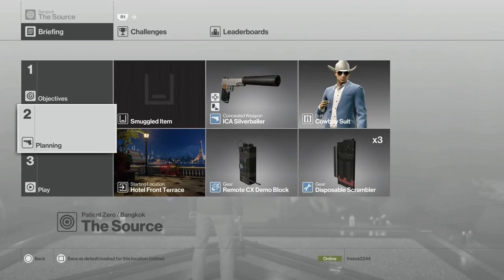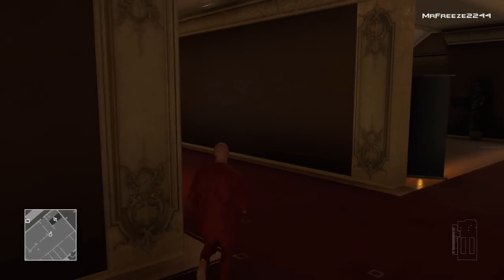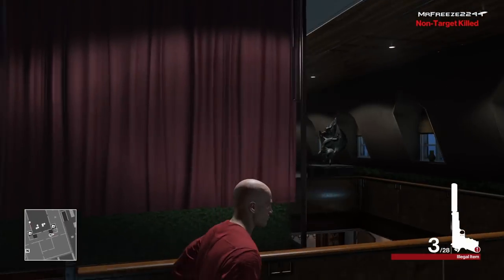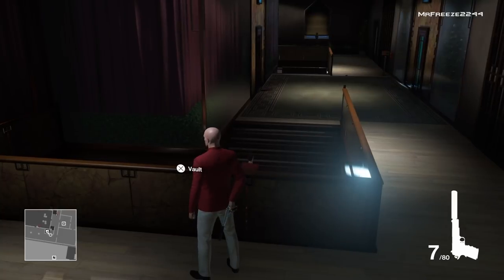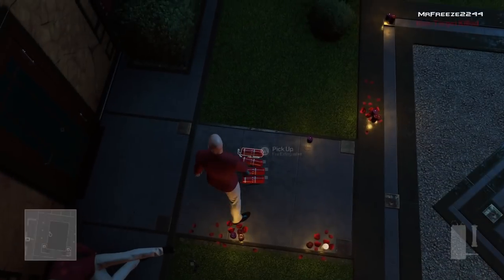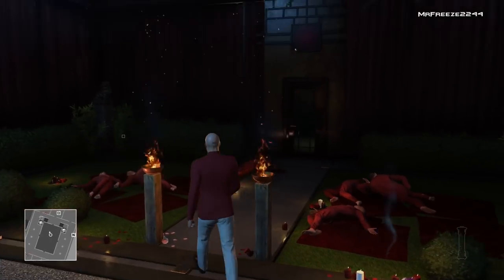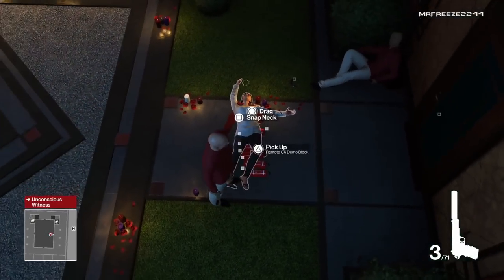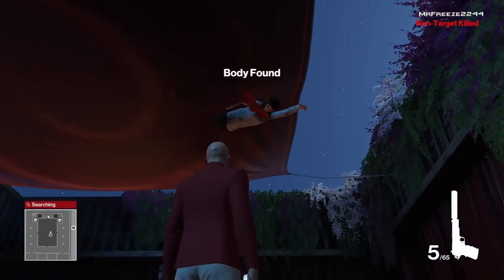HITMAN |The Source | Patient Zero | Slam Dunk Challenge & Full Setup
Walkthrough for the Slam Dunk challenge in the first bonus Game of The Year edition Patient Zero campaign missions called The Source

To sponsor the channel and get an exclusive gold hitman logo next to your name in livestreams:

Current Patrons:

Timothy Phan
Playerx54
Brad
Kevin Saint
David Parrott
R Zhao
Tom Fennessy
Rodney Moore
Eddie Shanks
King Osiris
Philippe Lesquin
Chris Martin
Tim Timsen
Ray Duke
Berian Williams
Dan Carter
Jonathan Pletsch
Eric Huggins
Peter Blightan
Sean Rubin
Weisha Liu
Brian
Nicholas Rein
Silke Karner
MikeBones
Tricky
Andrew Zhang
Bobby J.C. Zhou
hankhankin
Hanc
Sam (SnakeSDR)
Travis Kessinger
Dylan
Marco Verhoeven
Marc Skouborg
Chris Arndt
Ridley Edwards
Kate
Peter Sockwell
Lincoln McPhee
Robert Blaikie